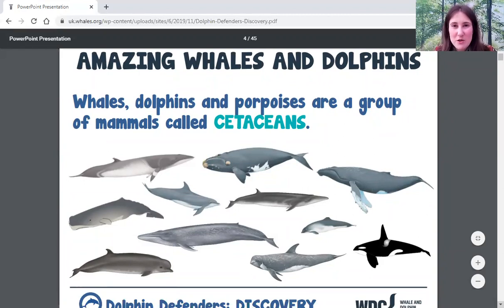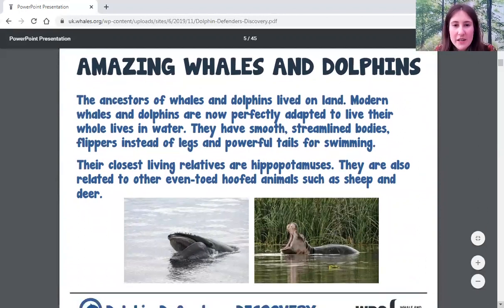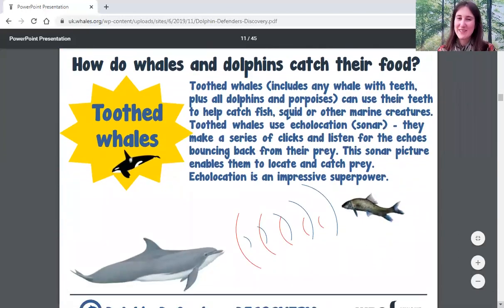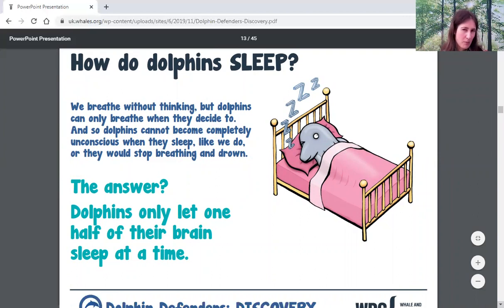Dolphin Defenders - Discovery | Whale and Dolphin Conservation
Join Dolphin Defenders, Whale and Dolphin Conservation's challenge award especially for children who love whales and dolphins. It’s fun and easy to complete so why not get started today.